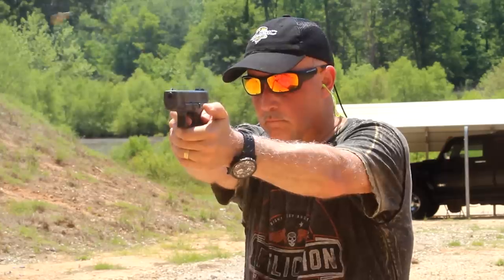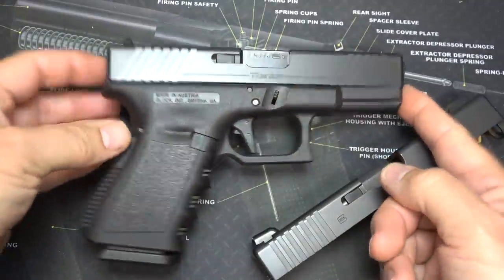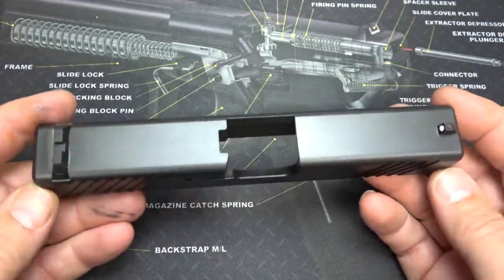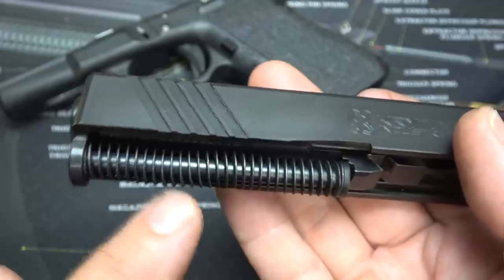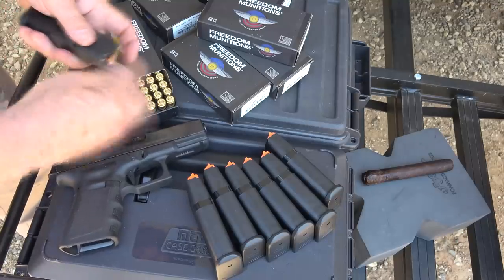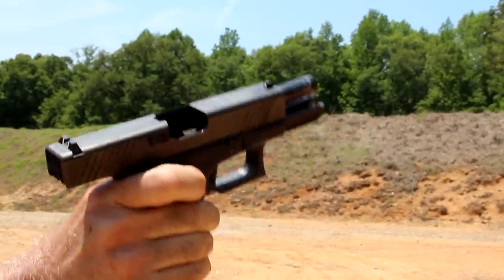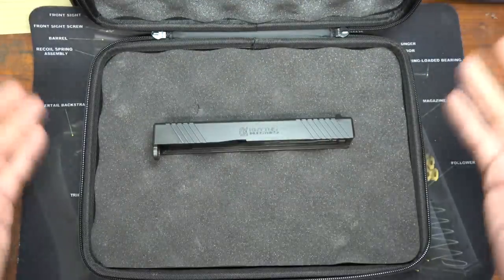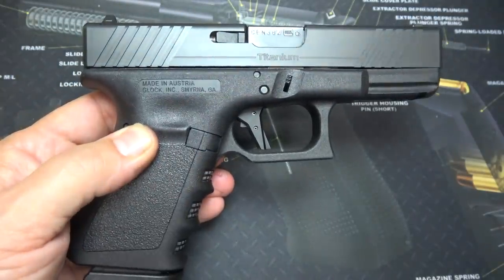Titanium Glock Slide from Krytos Industries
Titanium Glock Slide from Krytos Industries. Super Lightweight and a Tough Durable Finish. Takes Care of all the Issues of Titanium for a lightweight Carry Option.

Thanks to Freedom Munitions   5% Sootch00 Discount